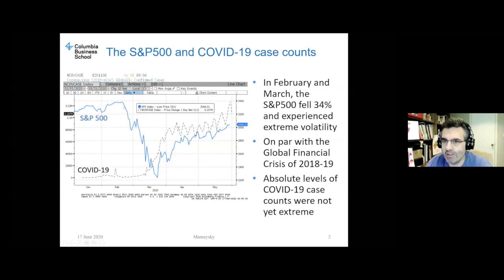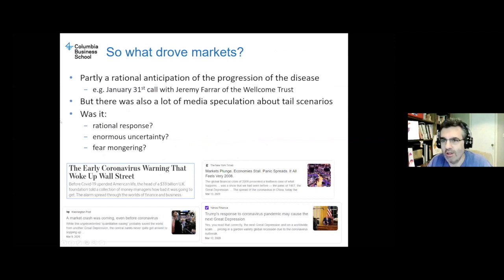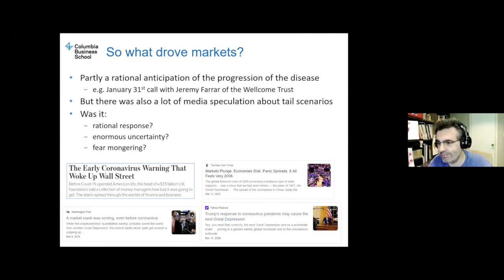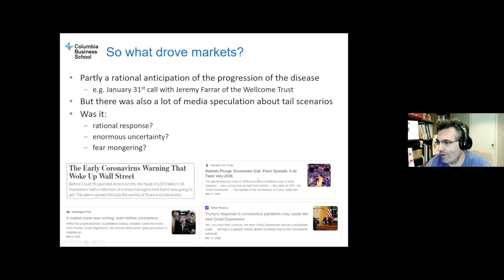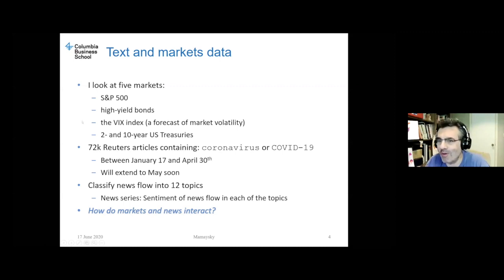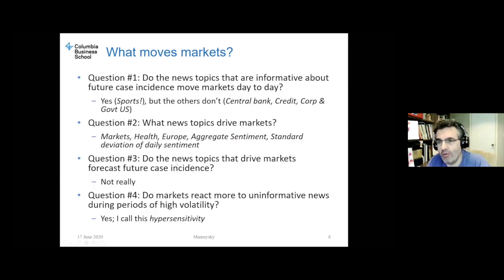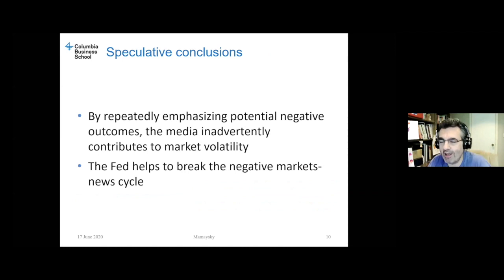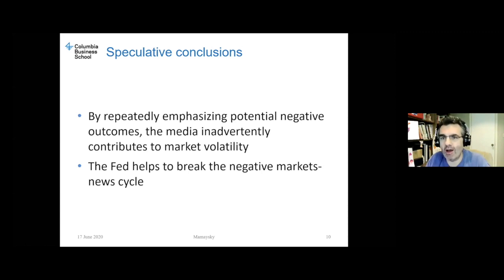Harry Mamaysky, COVID-19 Virtual Symposium: June 17, 2020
Harry Mamaysky, PhD, Associate Professor of Professional Practice, Finance, "Financial markets and news about the coronavirus"